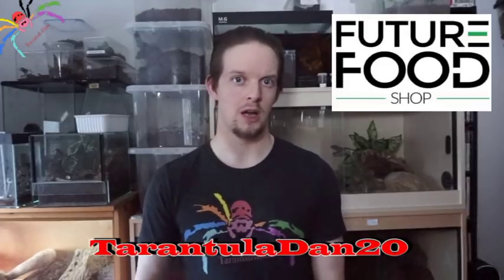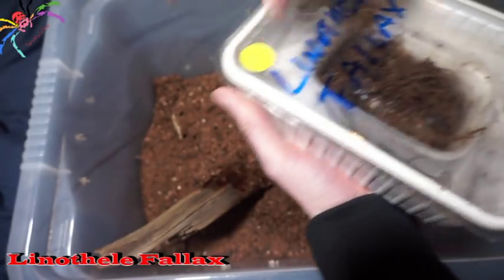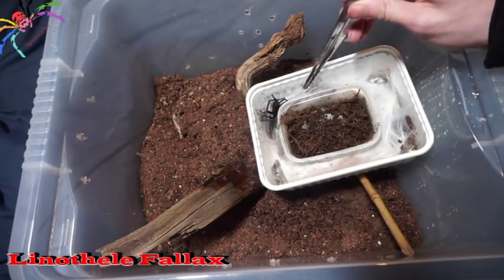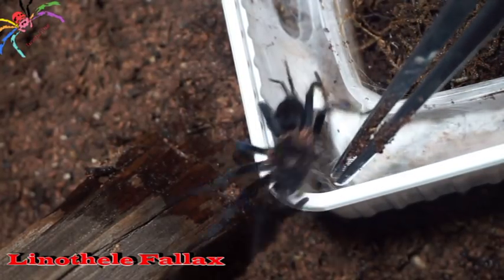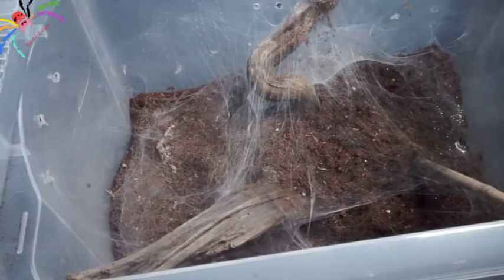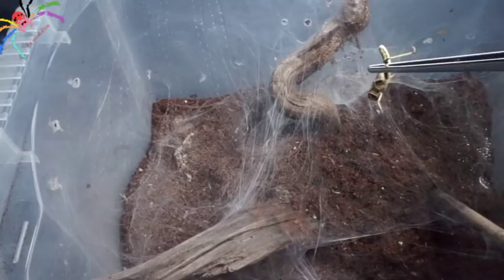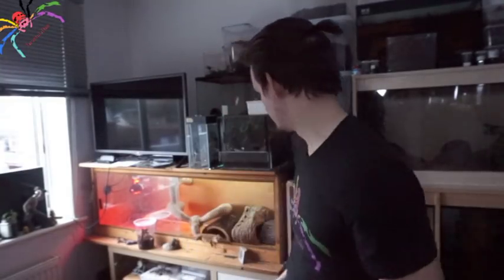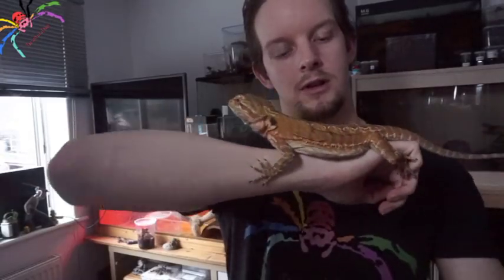Linothele Fallax Rehouse & Beardie appearance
The Linothele Fallax is a recent pick up from the SEAS (linked below). Ramsay (named after my favourite GoT character) is my Bearded Dragon and a Citrus Red Leatherback.

I want to thank you for taking the time to watch my content.

Thanks to those who Support me, I really appreciate it!

Let's Chat!